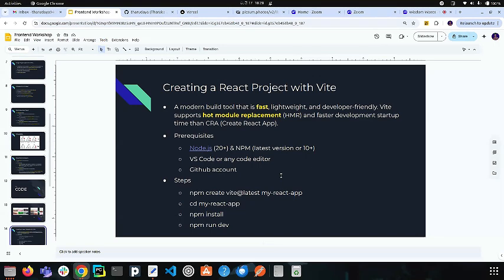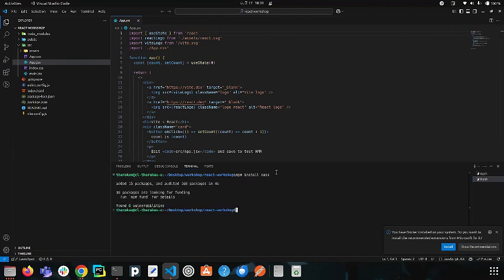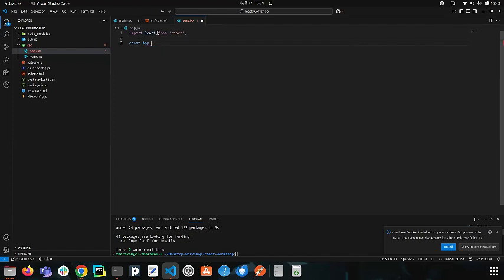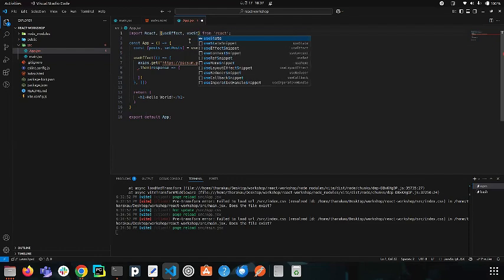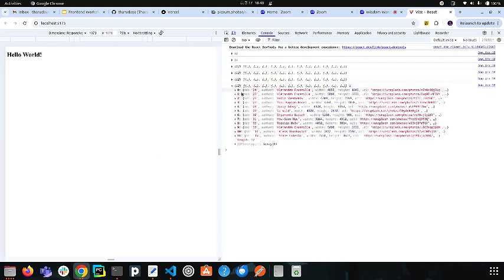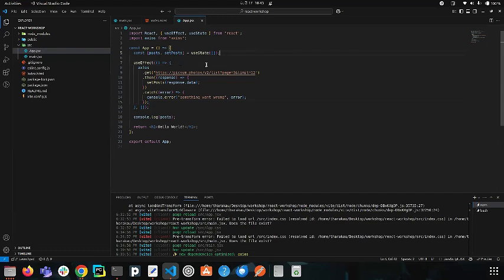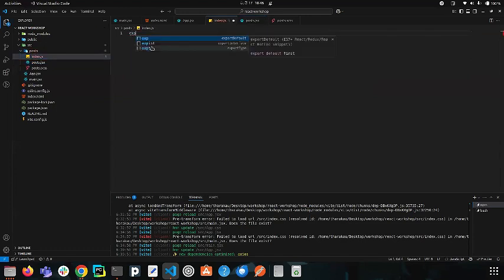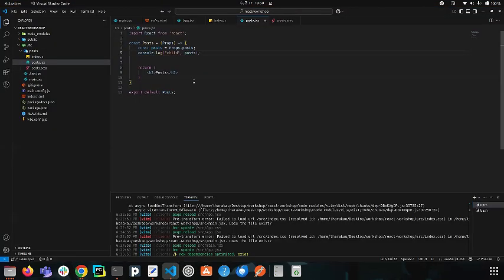Introduction to Frontend Development Webinar Part 02 | Ruhuna University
Introduction to Frontend Development Webinar

🚀 Master Frontend Interviews with Real-World Mock Sessions!

We conduct mock interviews for frontend developers and interns to help you gain real interview experience before the big day. Our goal is to simulate real-world technical interviews, provide constructive feedback, and share key insights to boost your confidence and sharpen your skills.

Whether you're a beginner or an experienced developer, these mock sessions will help you:
✅ Enhance communication and technical explanations
✅ Increase your chances of landing your dream job

ඔයාලගෙ frontend දැනුම වැඩිකරගන්න, real interview එකට කලින් interview එකකට සහභාගි වෙලා real experience එකක් ගන්න, ජොබ් එකක් සෙට් කරගන්න channel එක subscribe කරල දිගටම මේ වගේ videos බලන්න එකතු වෙල ඉන්න. mock interview එකකට join වෙන්න කැමති නම් email එකක් දාන්න .

On this channel, we’ll also explore frontend development, covering essential concepts, best practices, and interview strategies to help you excel in your career. Whether you're just starting out or looking to level up your skills, you’ll find valuable content to guide your journey in the world of software engineering.

📌 What You’ll Learn in This Channel:

Frontend mock interviews
Common frontend interview questions and answers
Key frontend technologies and frameworks (React, JavaScript, TypeScript, HTML, CSS etc.)
Tips on improving your technical and soft skills for interviews

Cheers!